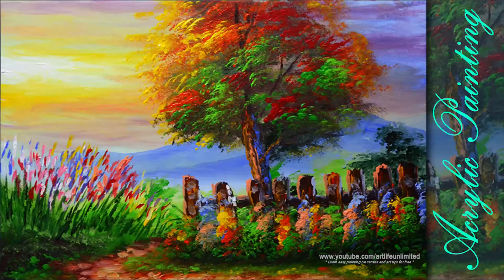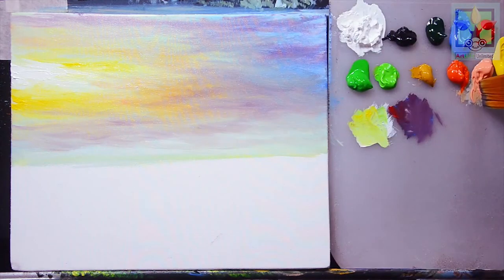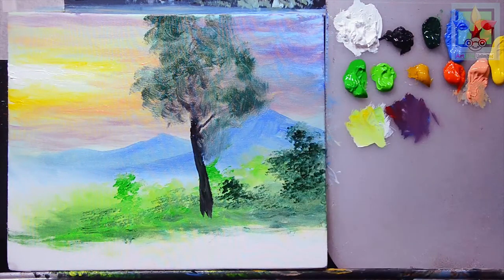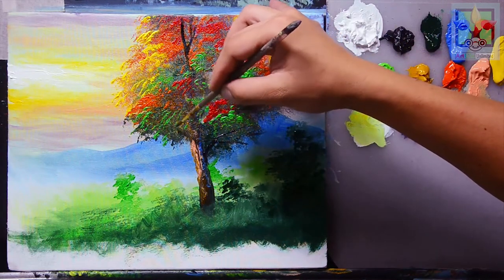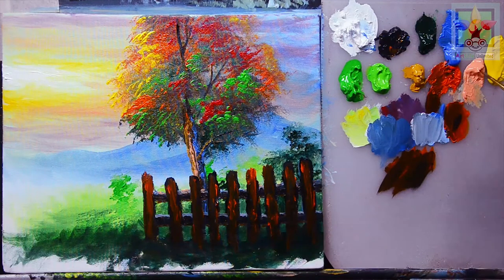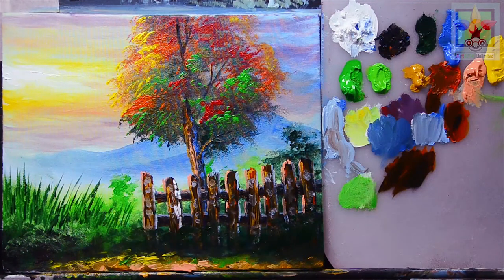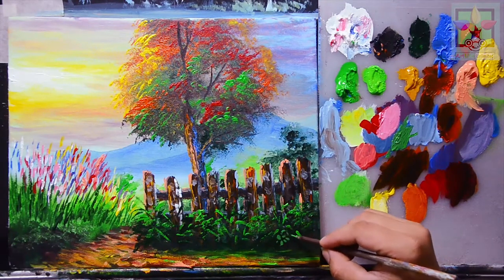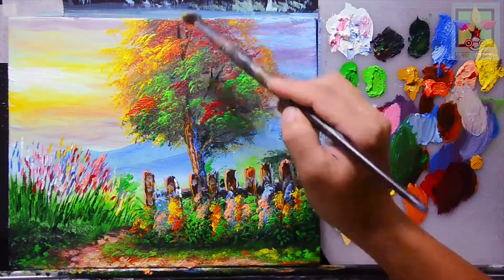Basic Acrylic Painting Lesson Landscape During Sunset and Tree with Fence | BASIC PAINTING TUTORIALS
Fine art techniques tips and tricks. Acrylic Landscape Painting Lesson - Landscape painting tutorial for beginners. On this painting tutorial you will learn to paint the basic acrylic landscape painting with beautiful tree including fence and colorful flowers during sunset. Artlife unlimited

FOR MORE PAINTING TIPS AND PAINTING TUTORIALS UPDATES.

Your donation it helps me a lot to sustain my needs. Thank you so much.

1. Titanium White
2. Mars Black ( Lamp Black )
3. Cobalt Blue
4. Light Green
5. Naples Yellow
6. Cadmium Orange
7. Hooker Green
8. Scarlet Red
9. Raw Seinna
10. Yellow Green
11. Cadmium Yellow or ( Hanza Yellow, Medium Yellow and
       Permanet Yellow )